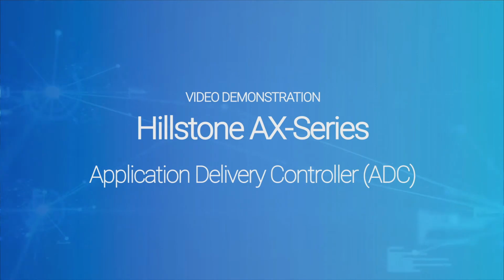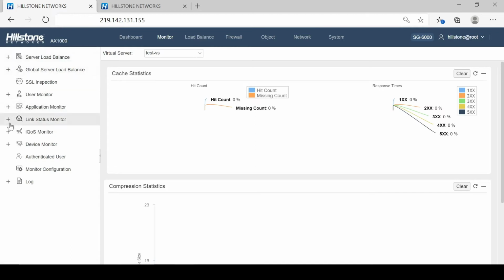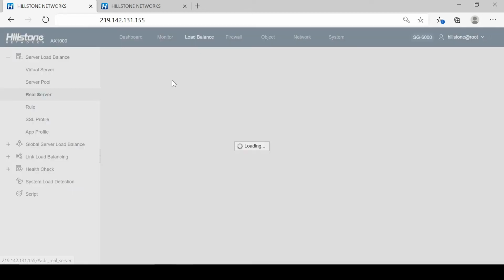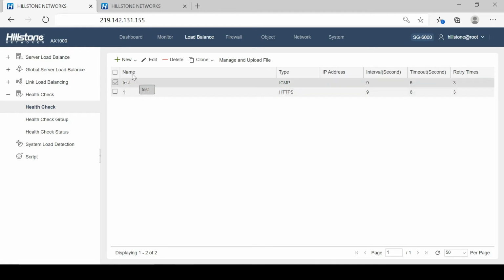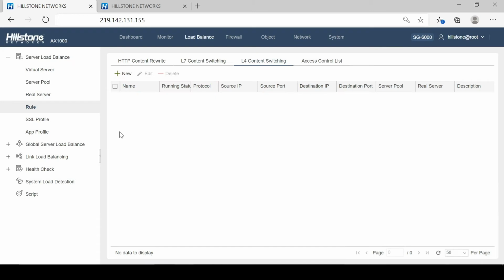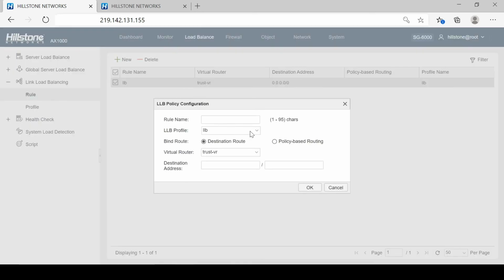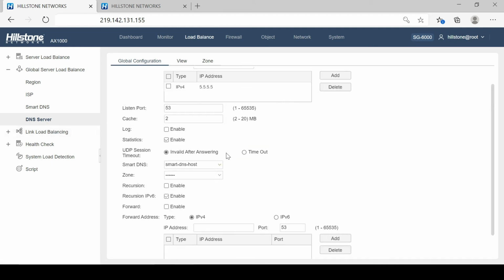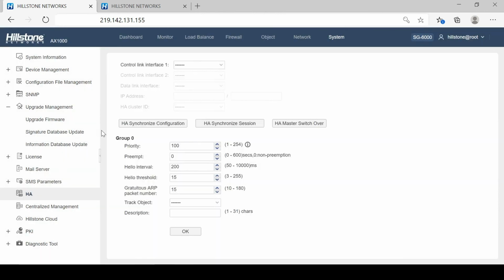Hillstone Application Delivery Controller ADC Overview demo